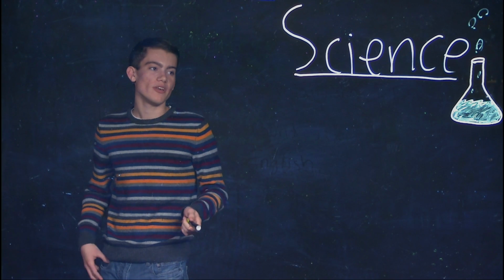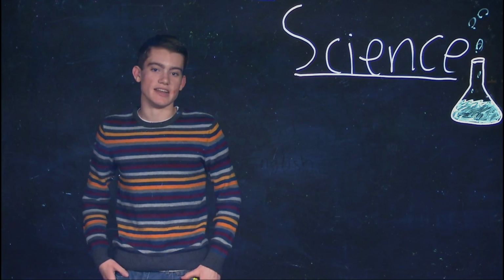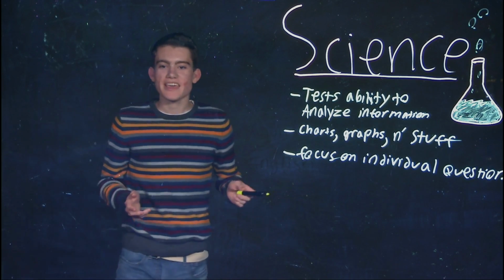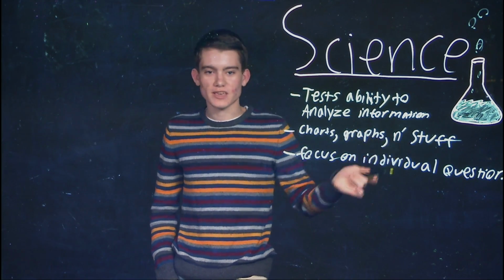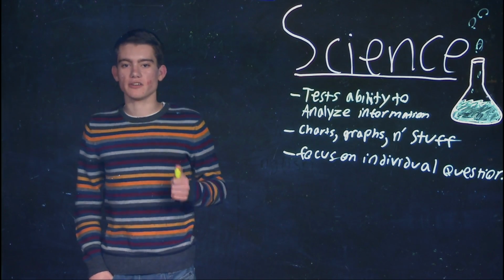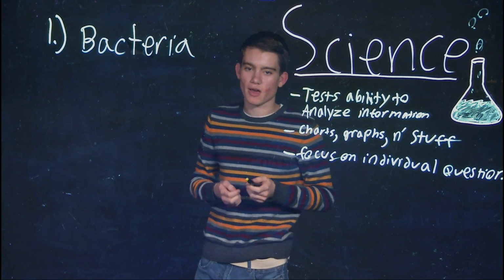ACT Prep - Science - Strategy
In this video, we will give the strategy best for acing the science section of the ACT.

== Credits ==